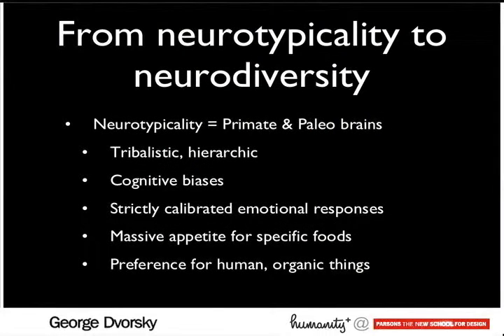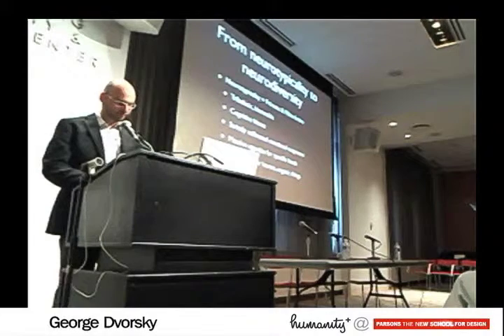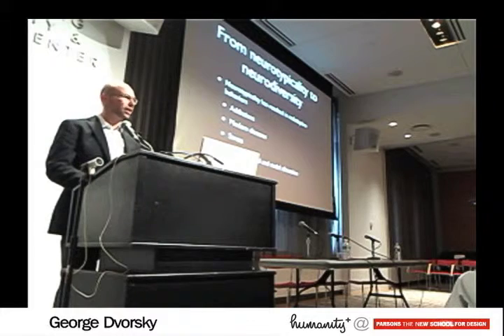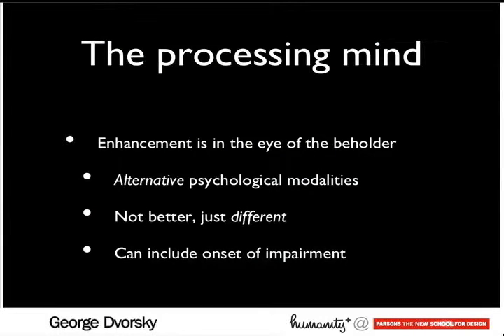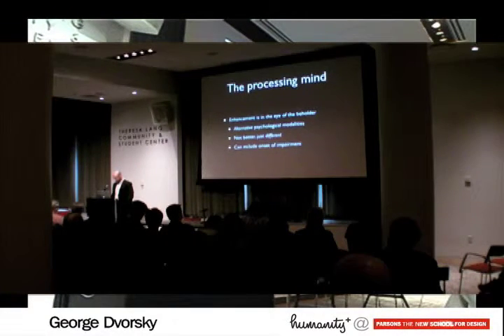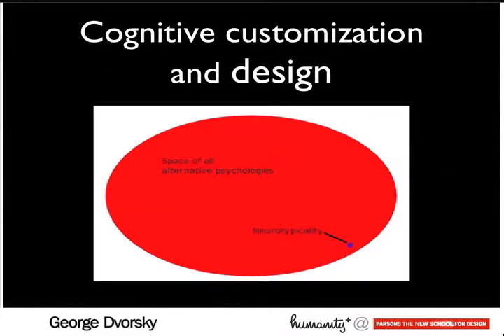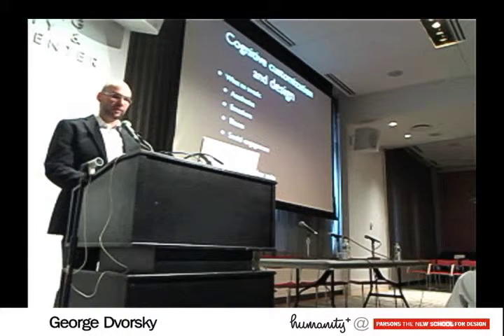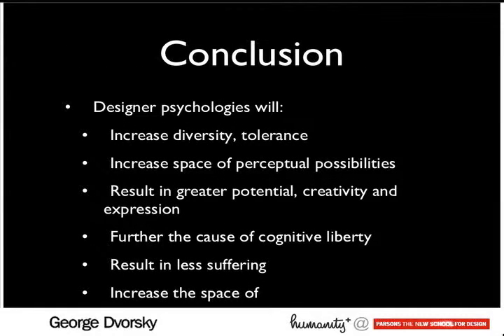Designer Psychologies | George Dvorsky | Humanity+ Parsons Summit 2011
George Dvorsky on Designer Psychologies: Moving Beyond Neurotypicality at Humanity+ @ Parsons 2011.

Baseline human psychology is a legacy of our paleolithic ancestry. Its current configuration is the result of very specific evolutionary pressures, but it has become poorly suited for life in the post-industrial age. Not only are humans becoming increasingly susceptible to psychological disorders, we are also reaching hard limits in terms of our memories, attention spans and intelligence; we are now having great difficulties keeping up with our technologies and the changes that they bring. Moreover, we are coming to realize that there can be more to human psychology than what we were born with. In the space of all possible viable and desirable psychologies, the neurotypical mind is but a tiny speck. As the autistic rights community has shown, there is considerable value to alternative psychologies. Looking ahead, and with the assistance of converging technologies like genetics, advanced psychopharmaceuticals, artificial intelligence, and nanotechnology, we will soon be able to design and create our own. This will be more than just intelligence or memory augmentation; designer psychologies will re-set and re-frame the way individuals perceive and process their environment in virtually all aspects. This design space is virtually limitless. In this presentation I will explore a few possibilities.